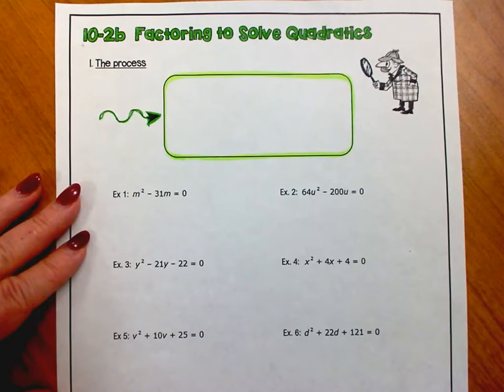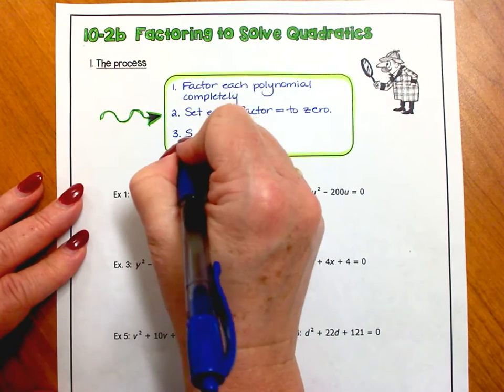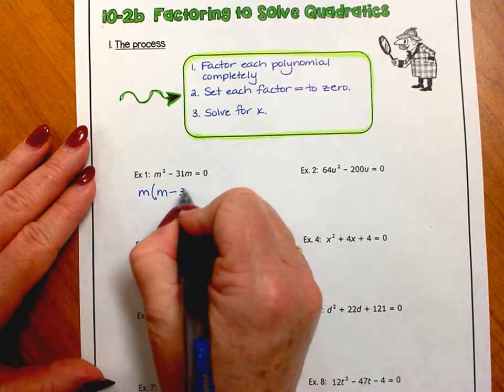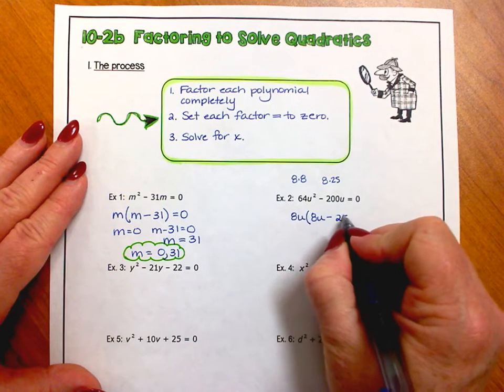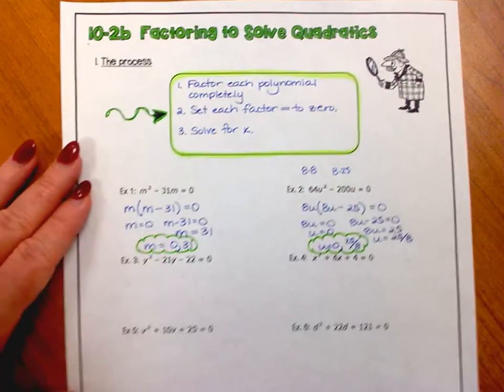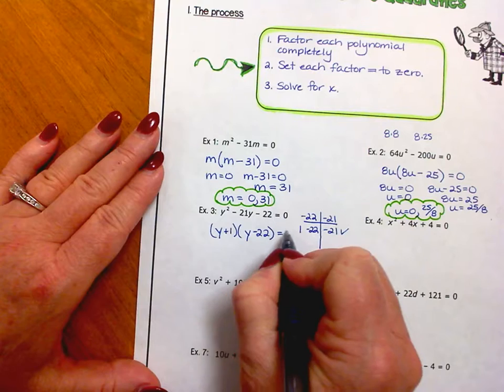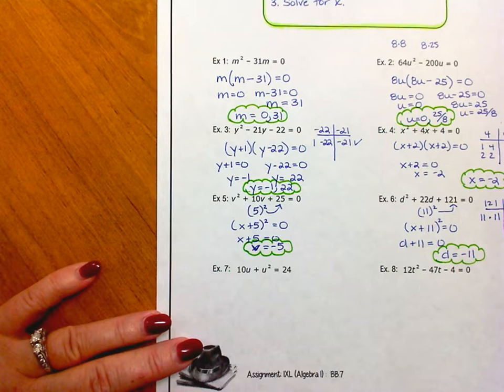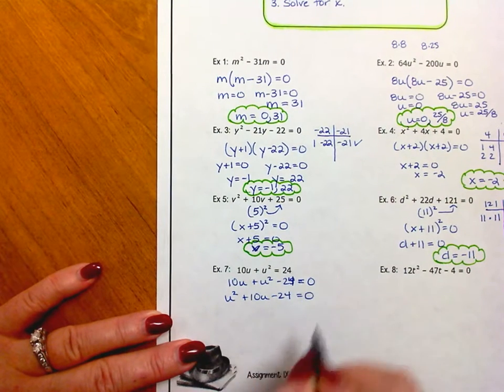10-2b Solving Quadratics by Factoring